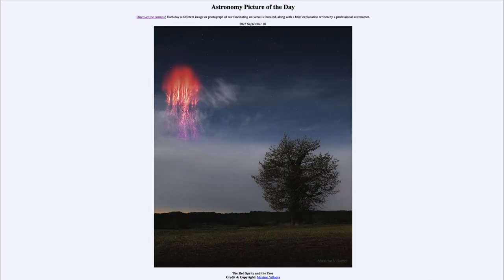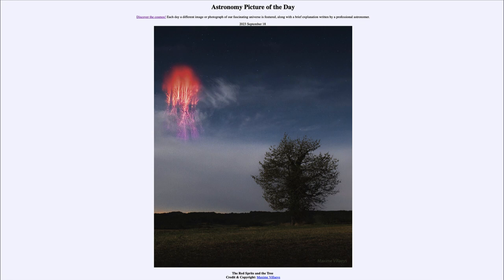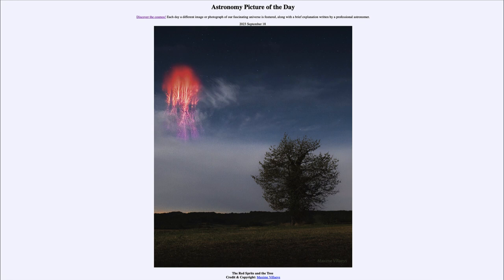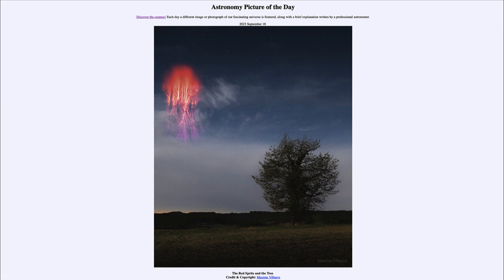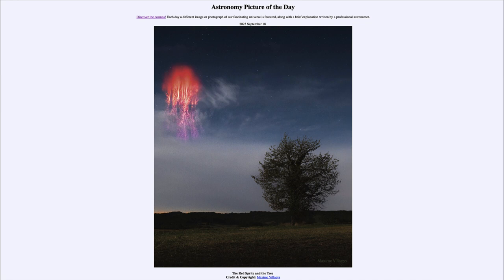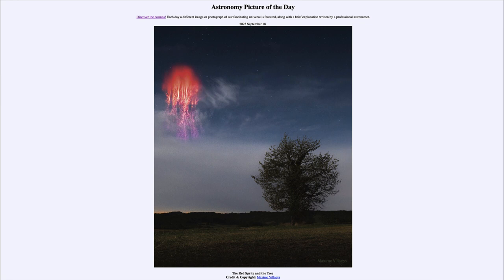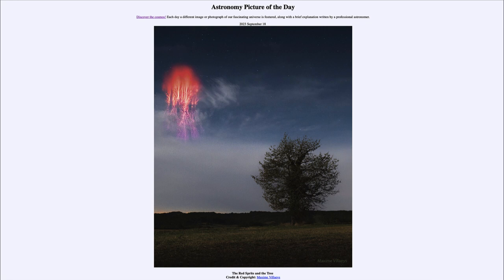2023 September 18 - The Red Sprite and the Tree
In today's image, we see an example of red sprite lightning in the sky. This lightning is associated with storm clouds but occurs much higher in the atmosphere with the tendrils that can speed down at about 1/10 the speed of light.